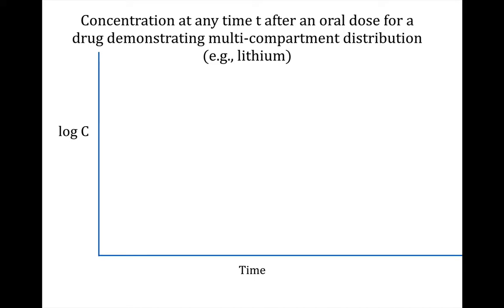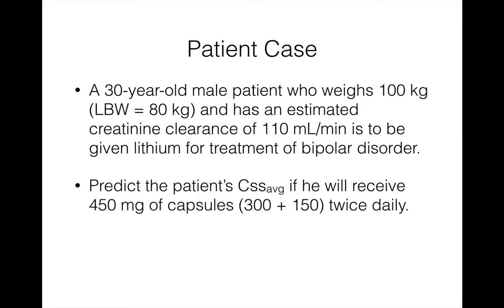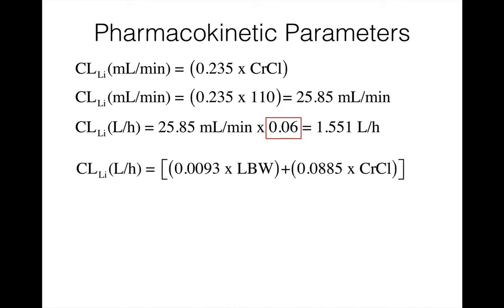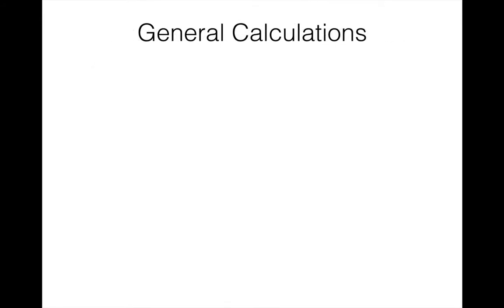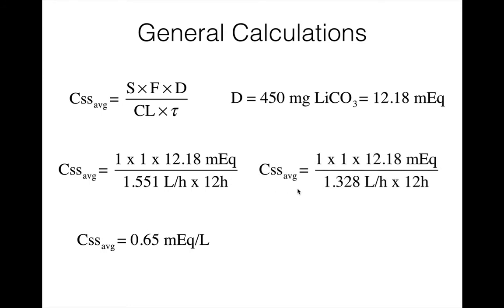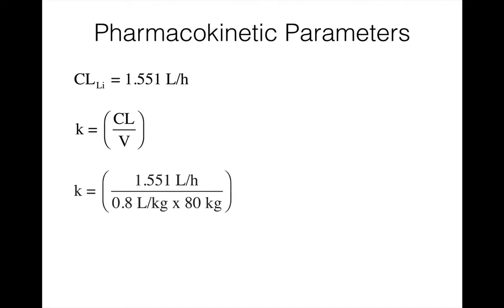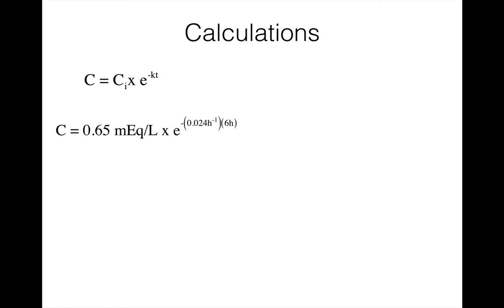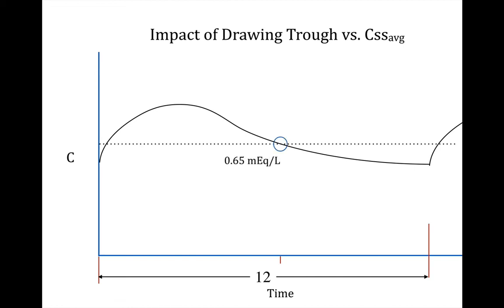Lithium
Author Video based on Basic & Applied Pharmacokinetics Self Assessment book by John E. Murphy